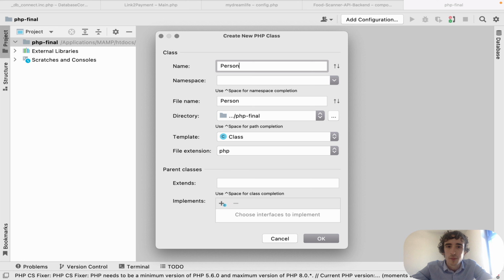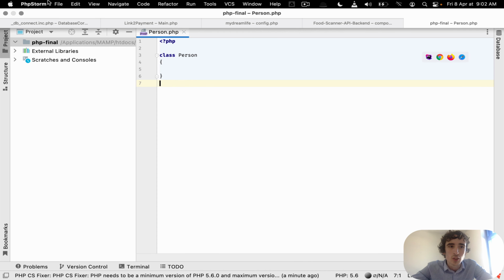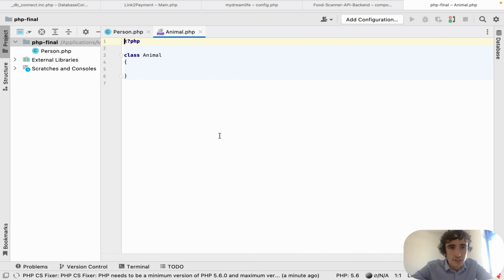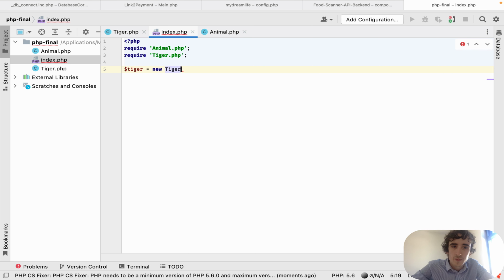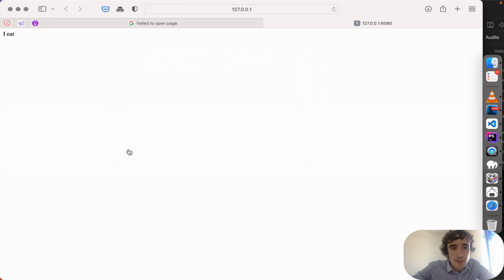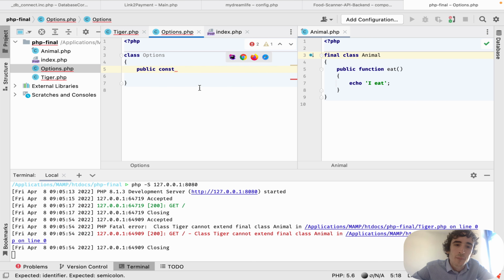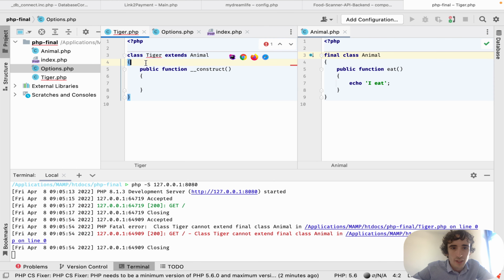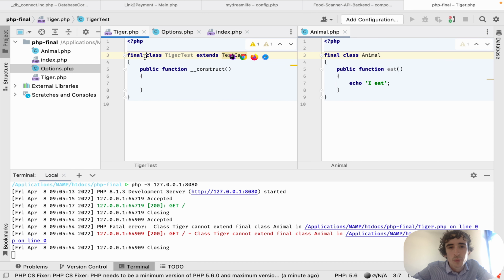`final` keyword in PHP - How & When to use it?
Let's learn about the PHP `final` keyword in PHP 🐘

✅ My Udemy course teaching how to build a real-world PHP 8 application from scratch